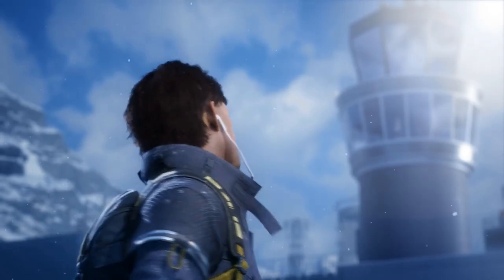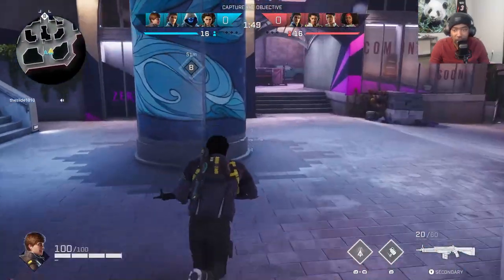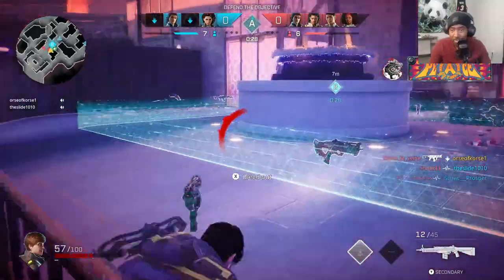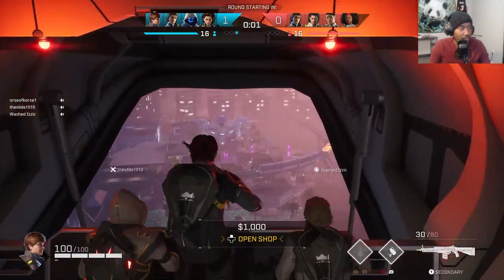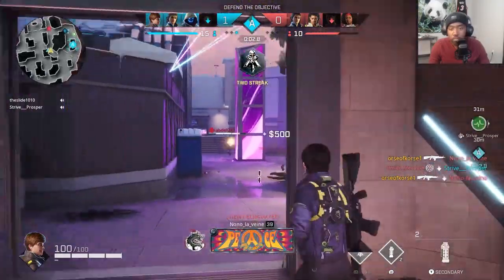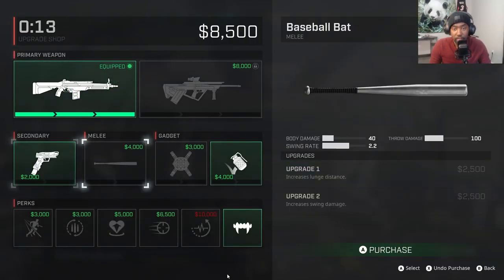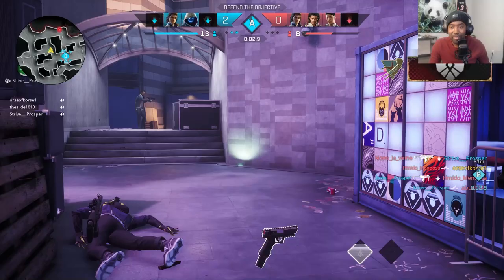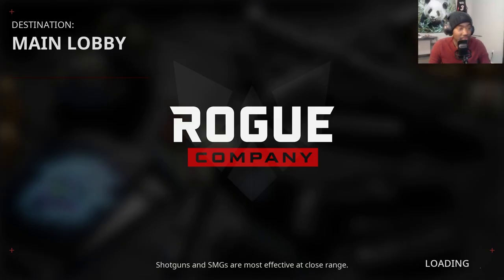I Was Wrong About Seeker: He Is Crazy Strong: New Rogue Company Rogue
ABOUT MY CHANNEL:
{My Channel is completely focused around Rogue Company. I post videos everyday about Rogue Company updates or Rogue guides. I also do a lot of live streams and Rogue Company giveaways. My Stream Schedule is currently Tuesdays and Fridays at 4:30 pst. I may stream additional days if time allows.